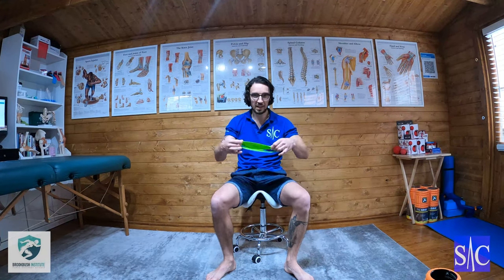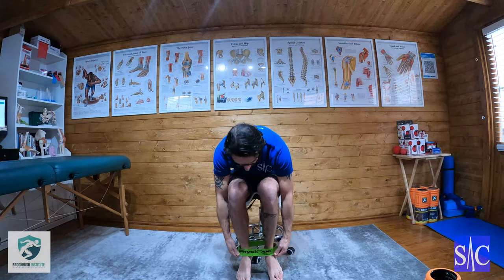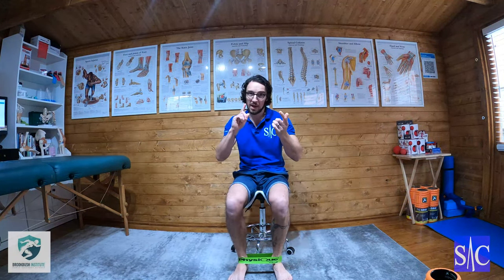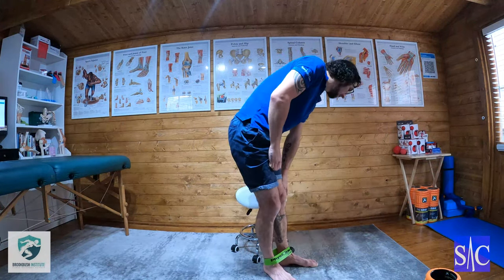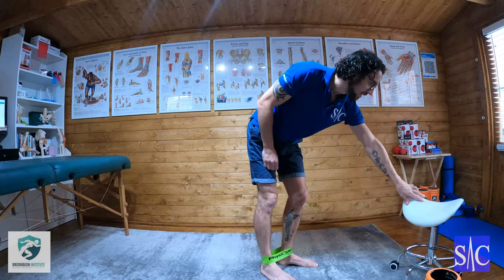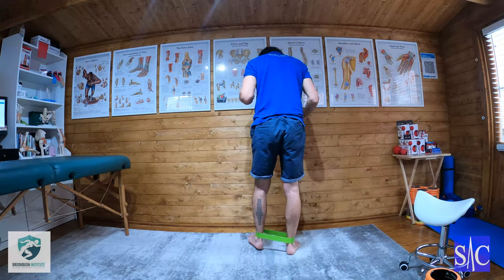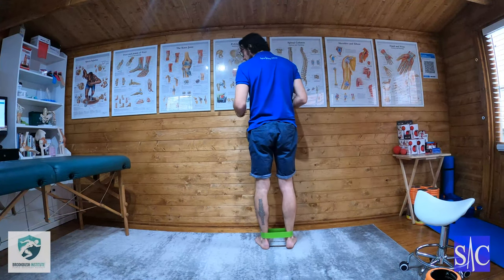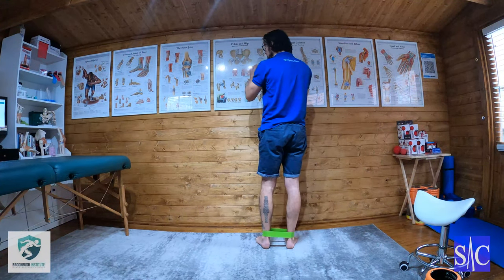Tibialis Posterior Activation Progression 3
A series of exercises designed to reactivate/strengthen Tibialis Posterior.

Great for shin splints, plantar fasciitis, flat foot and general foot and ankle pain.

This muscle along with Tibialis Anterior conjoin to create the medial arch of your foot. Weakness/inactivity in Tibialis Posterior can lead to a collapse of the arch leading to foot and ankle pain, shin splints and other conditions.